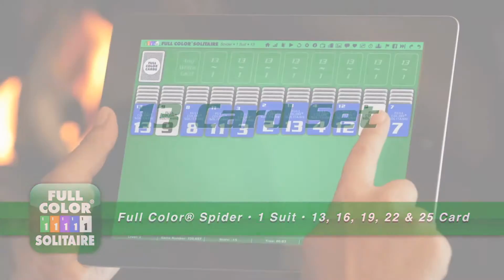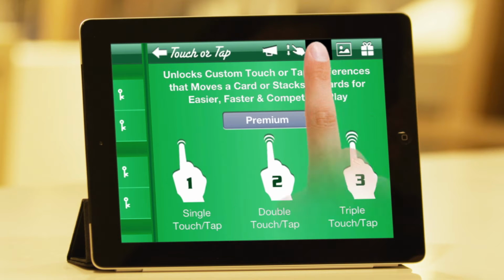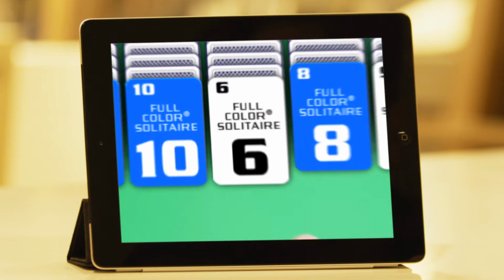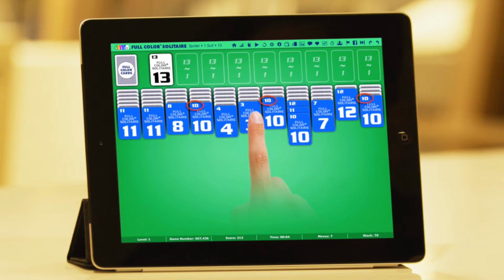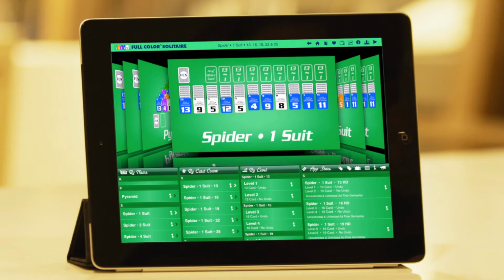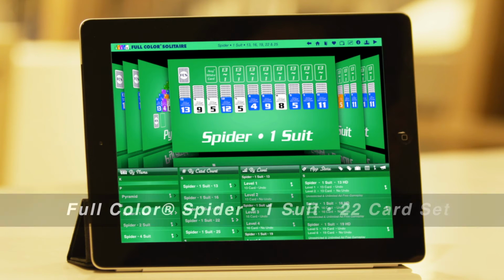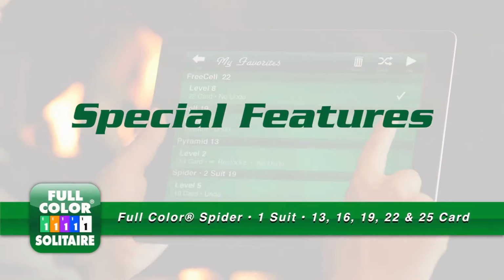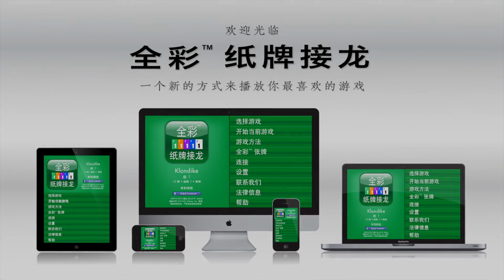Full Color® Spider 1 Suit • 13, 16, 19, 22 & 25 Introduction and Overview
Welcome to Full Color® Games!

You are about to discover Full Color® Spider 1 Suit and it's unique and proprietary 13, 16, 19, 22 & 25 card sets that create a brand new way to play one of the world's most popular variations of solitaire that are so much more fun, easy to play and addictive, you may never go back to and play traditional freecell ever again!

Inside this overview video, you will be introduced to Full Color® Cards, the world's first new universal deck of playing cards and the Full Color® Gaming System with 5 new card sets that create entirely new levels of challenges and game complexities that all games of Full Color® Solitaire are built on that were never before possible until now!

You will see how to choose a game, level and card set, how to turn on special features like how to make a Smart Move™ with our competition touch + tap features or swiping gestures that automove cards and autofinish a game that speed up your play and help you top the global leaderboards.

You will see exactly how the new and revolutionary card sets work and a quickstart overview of the table top, the game components and a quick start overview.

You will see actual game play of each game in the 13, 16, 19, 22 & 25 card sets from real play in real time from beginning to end in accelerated game play mode that proves every single game can be won!

You will see our special features, our heads up competitions in our Game Genter, translations of the 13 different languages we currently support and so much more.

The Quickstart and Short Tutorials are extracts from this main video.